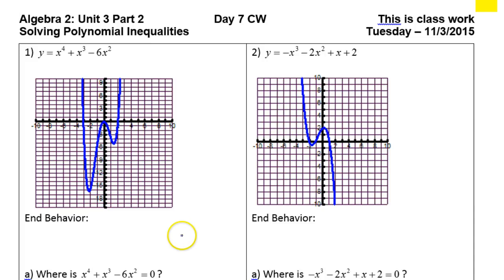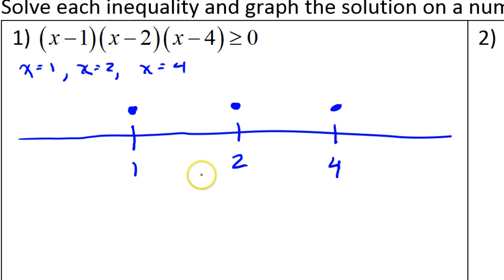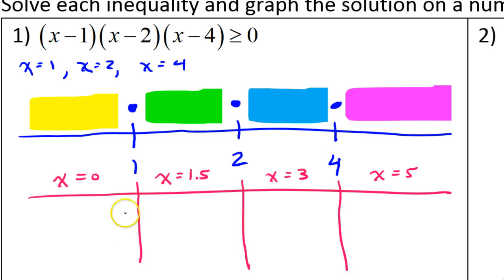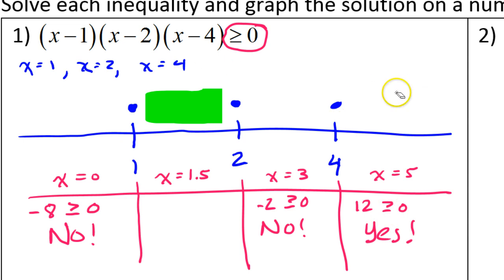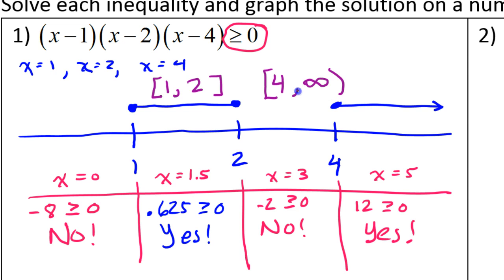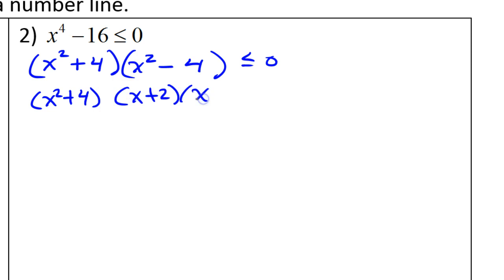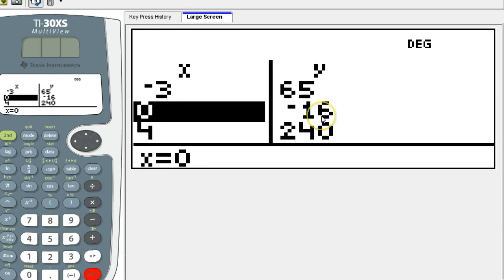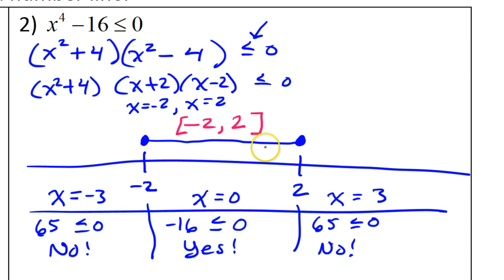Day 7 CW Solving Polynomial Inequalities Using the TI 30 XS Multiview